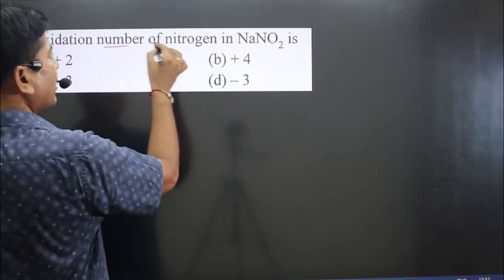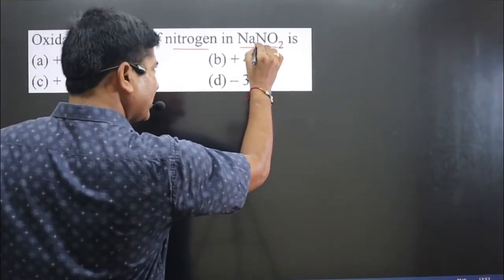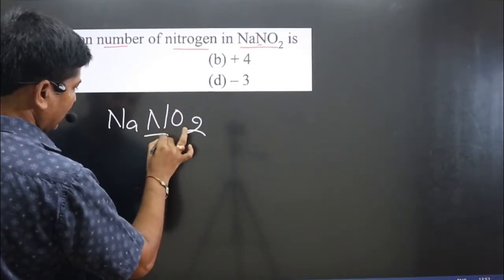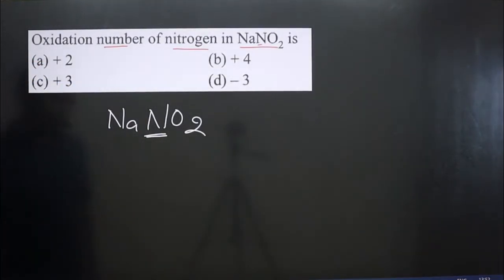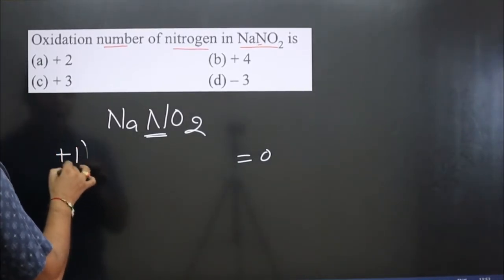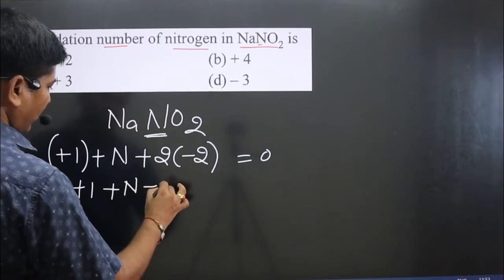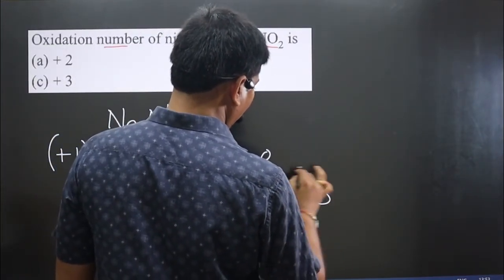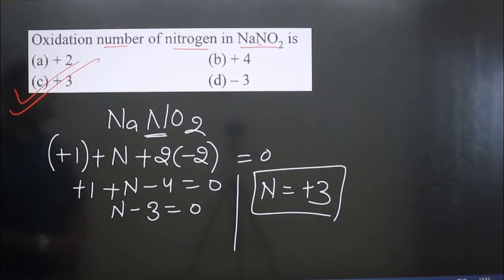Oxidation number of nitrogen in NaNO2 is | Redox Master Series | Master stroke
Oxidation number of nitrogen in NaNO2 is